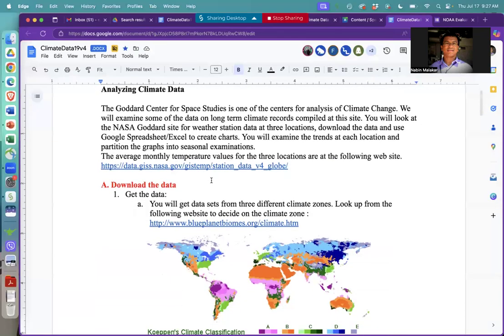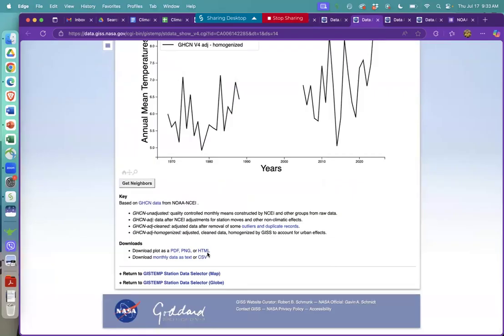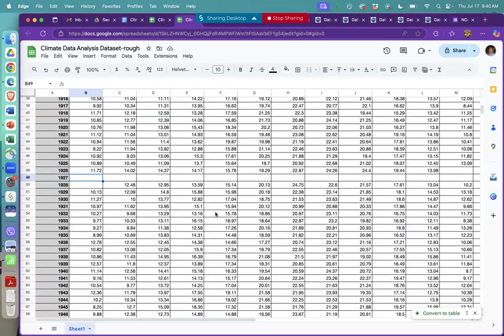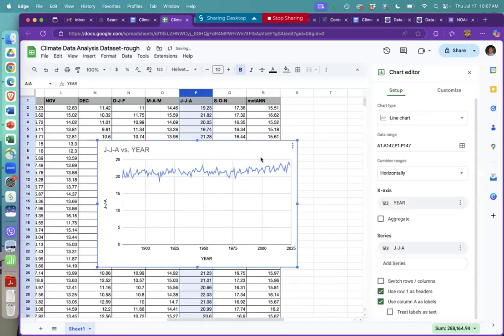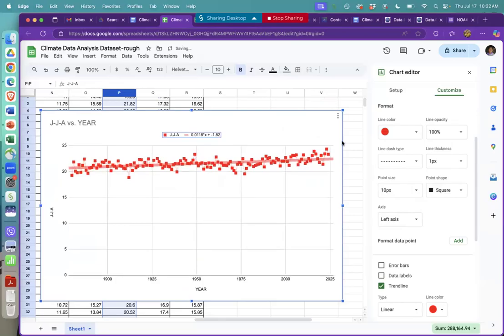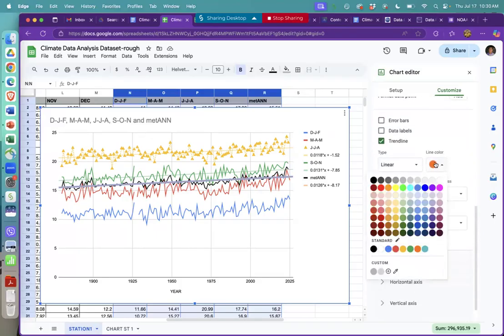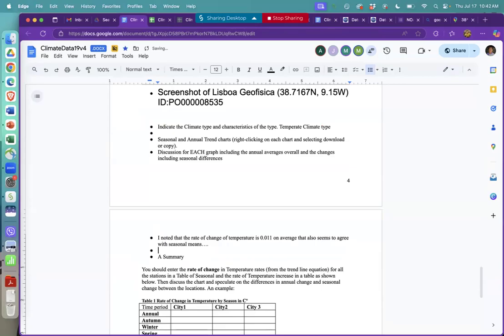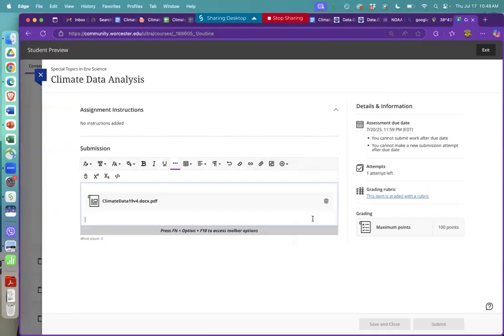Climate Data Analysis